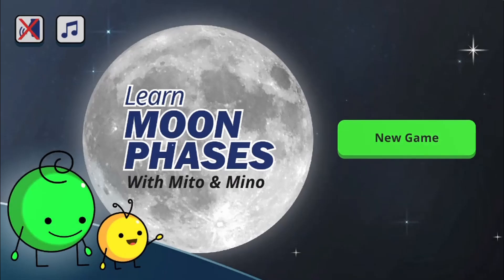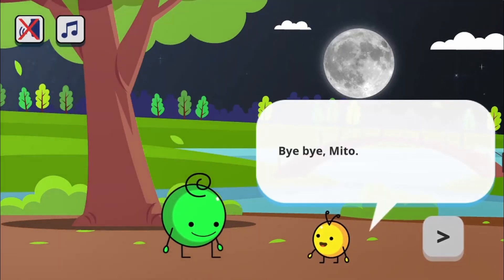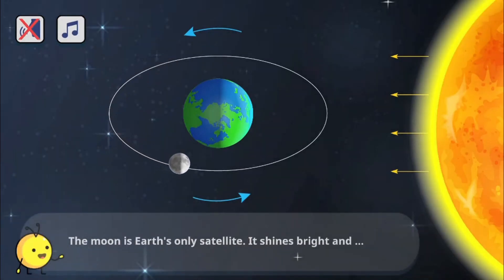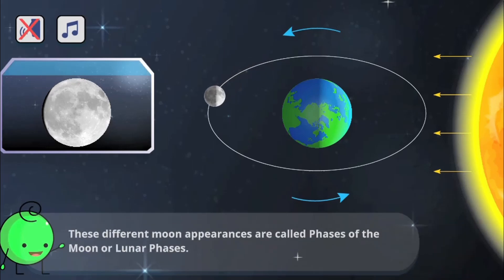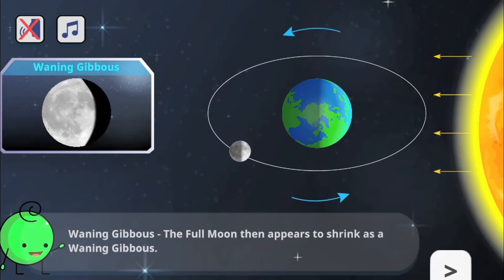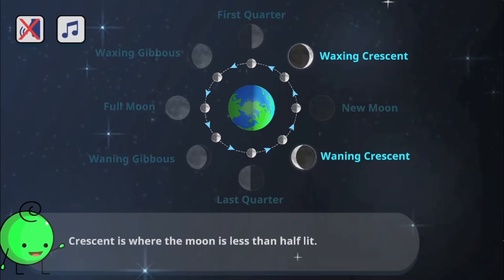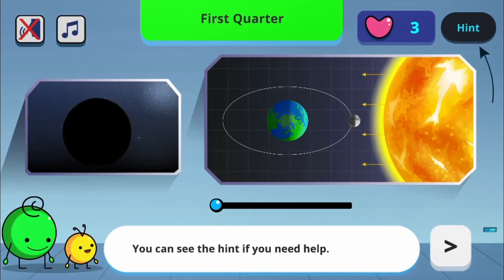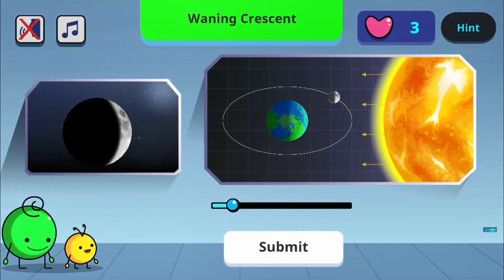Learn Moon Phases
The game starts with a conversation between Mito and Mino. Mito and Mino are friends. Mino gets doubts on why the Moon is looking different each day. Mito takes Mino to a Planetarium and solves all of Mino’s doubts by explaining Lunar phases with a practical model. Then comes the gameplay part which is divided into 3 levels. Mino has to win each level by using the learnings he got in the initial part.

Use this game with your class or find other games within the same standard, (MS-ESS1.A-1b -- Lunar Phases), at Legends of Learning.